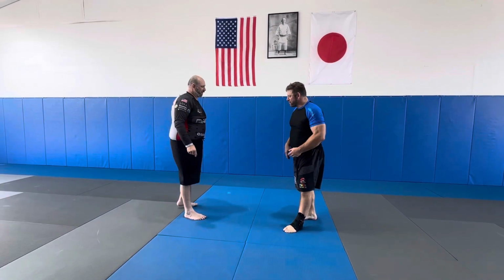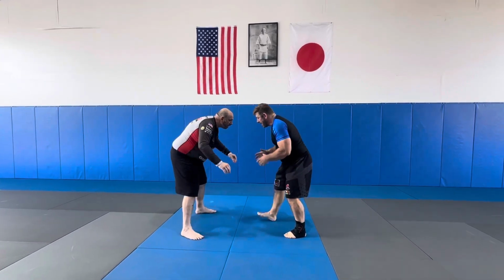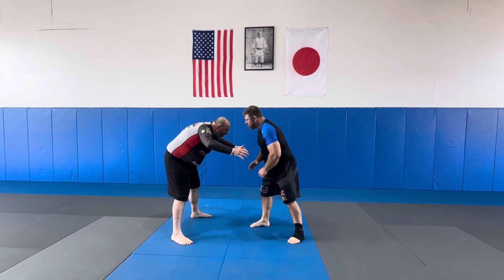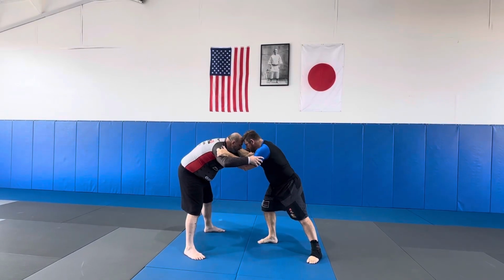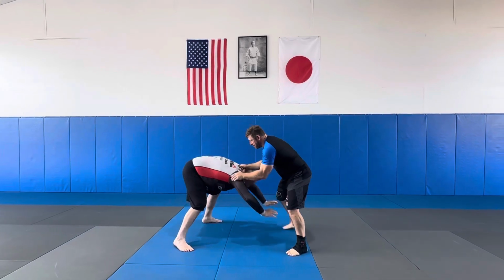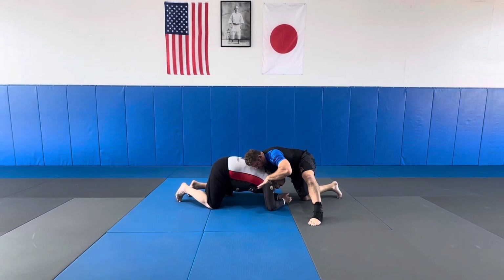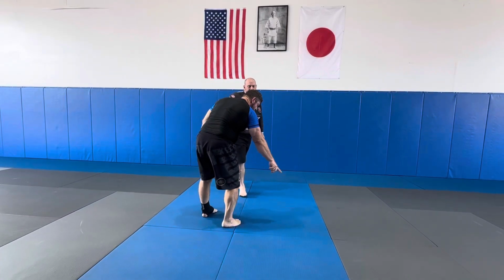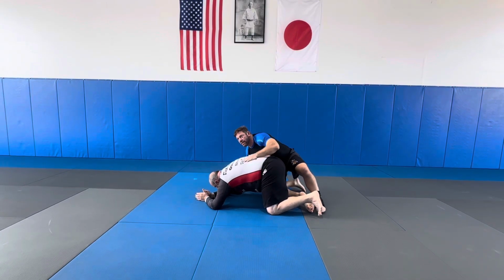Short Offense Snap Down #994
Short offense snap down to front headlock to arm drag